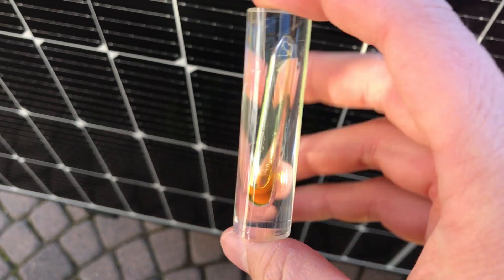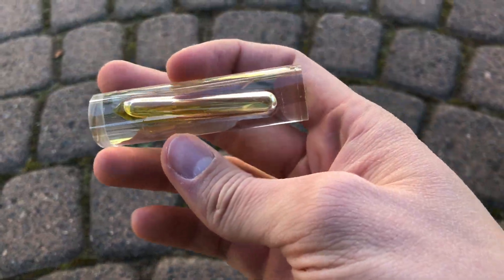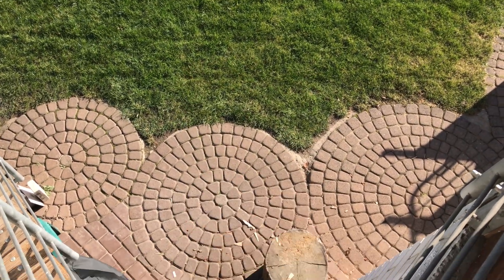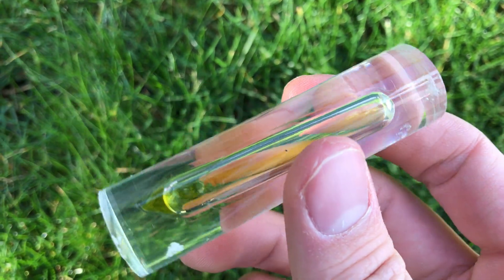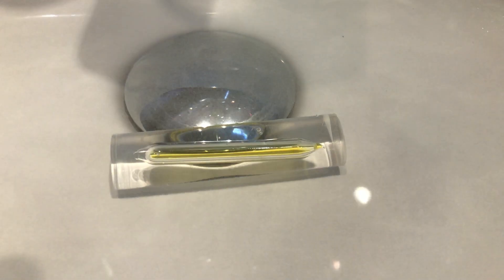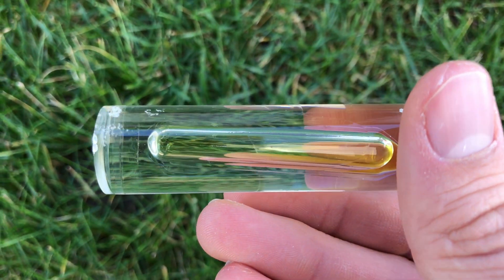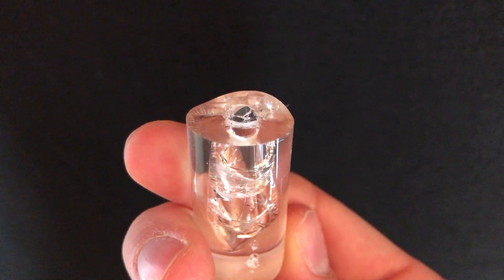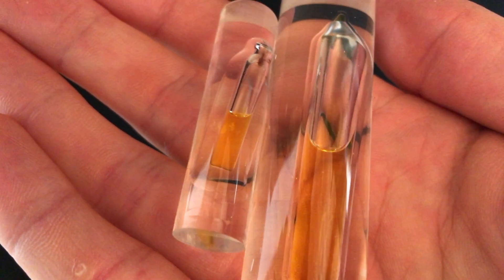Testing The Chlorine Ampoules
If you are wondering: The poor quality glass ampoules were made from glass pipettes and not from thick borosilicate tubing like the normal ones. They are much easier to seal but look uglier and are much more fragile than the good ones.